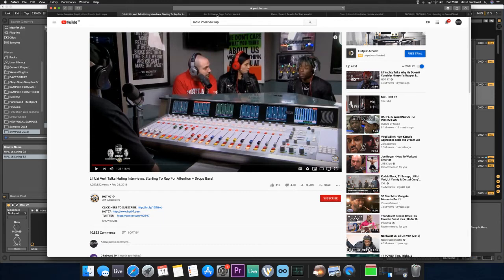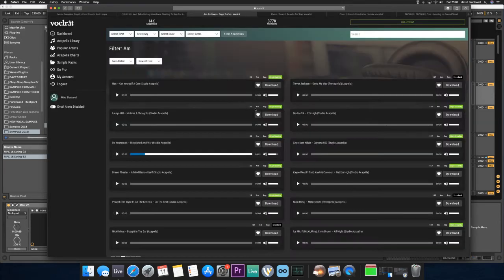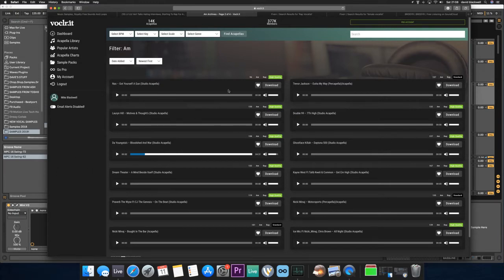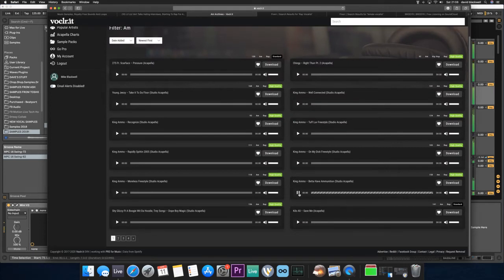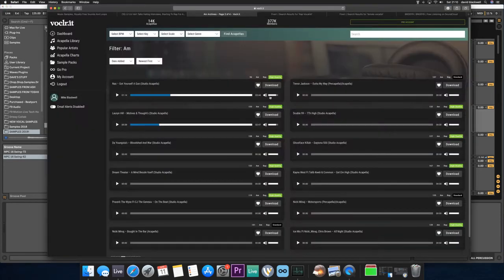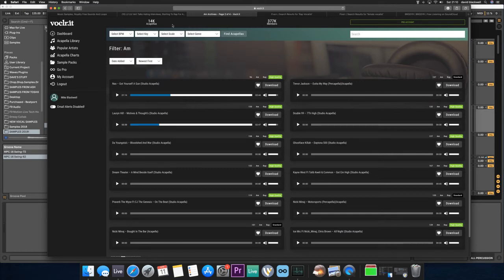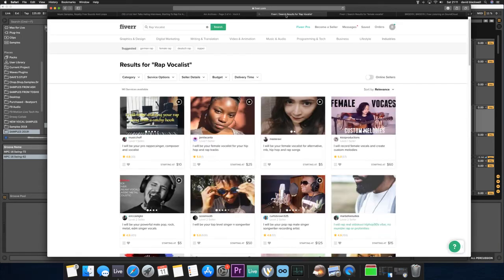5 Ideas on where to find vocals for your Tech House track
In this video we look at 5 ideas on where you can find vocals for your Tech House track.